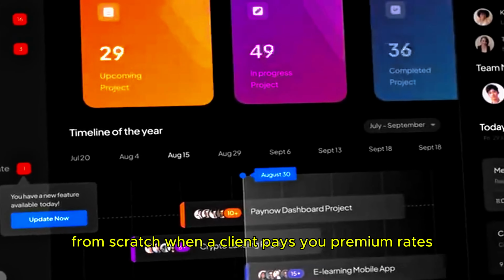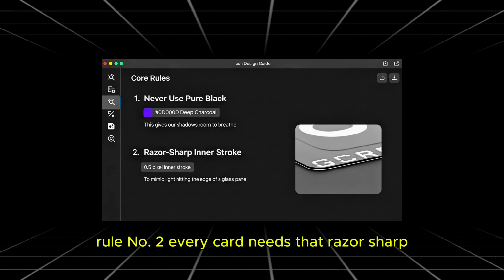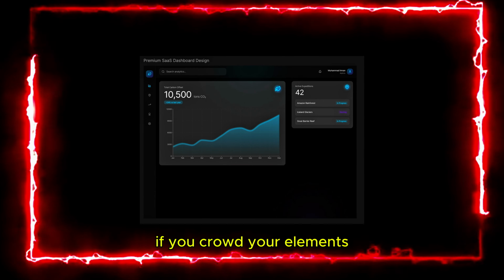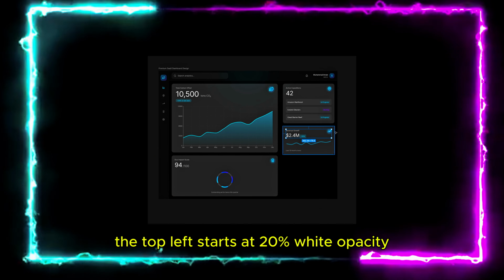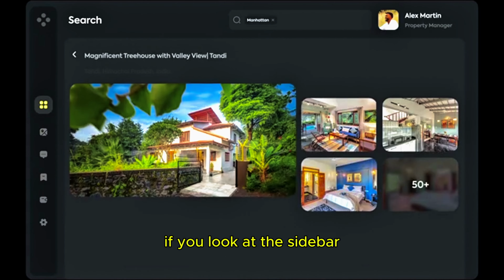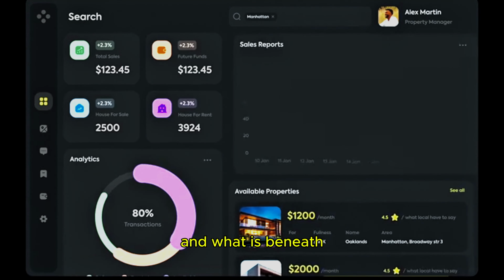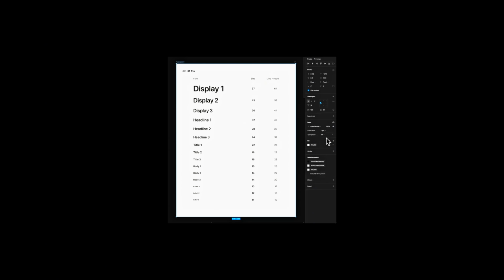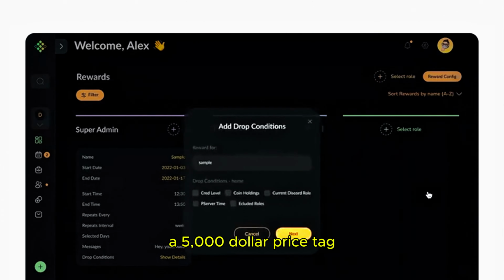How to Design a $5,000 SaaS Dashboard (Full Figma Masterclass)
$5,000 SaaS Dashboard Design: 10-Min Masterclass (Figma Tutorial)
Speed is a tool, but Visual Strategy is what gets you hired by high-ticket clients. In this 10-minute masterclass, I’m moving beyond the basics to show you how to manually build a premium, glassmorphism-style SaaS dashboard from scratch in Figma.

We’ve talked about the "Glassy Aesthetic" theory in the previous video—now, it’s time to see it in action with a full-scale project.

🚀 What You Will Learn:

The Architecture: Setting up a 12-column Bento Grid for a clean, luxury layout.

The Mani Texture Stack: Manual step-by-step for the perfect 0.5px border and background blur.

Atmospheric Lighting: How to use volumetric glows to create 3D depth in a dark UI.

Micro-Details: Adding metallic textures and 3D icons to command a $5,000 price tag.

Figma Workflow: Essential "Pro-Moves" for Auto-Layout and Component management.

💬 Join the Design with Mani Community:

I’m Imran Khizyr, and I’m here to help you stay indispensable in the age of AI.